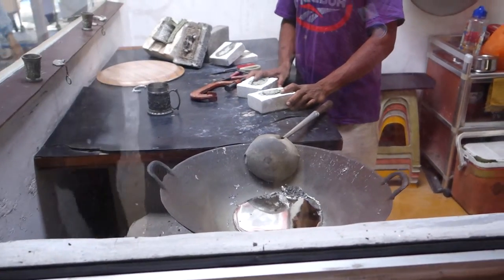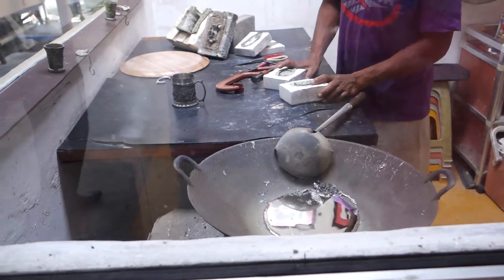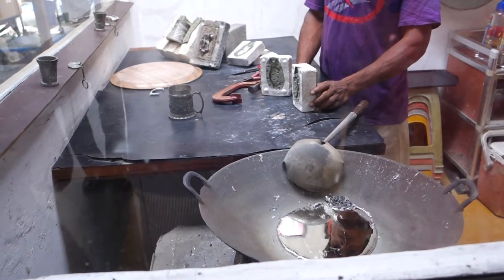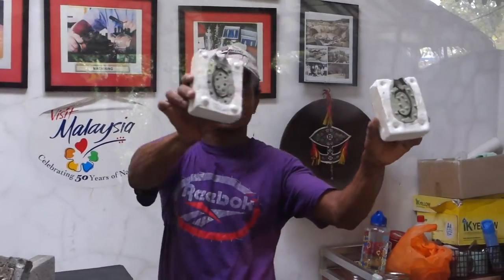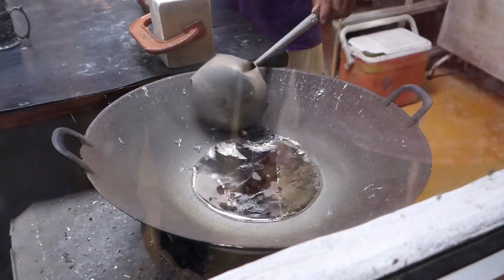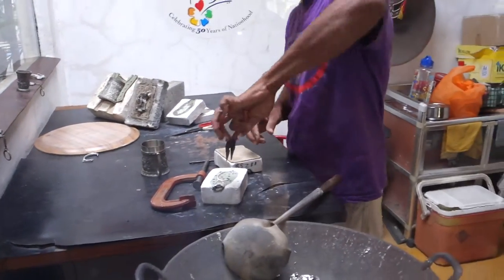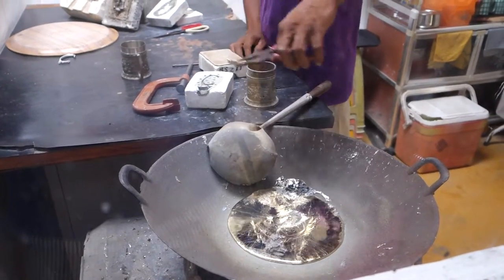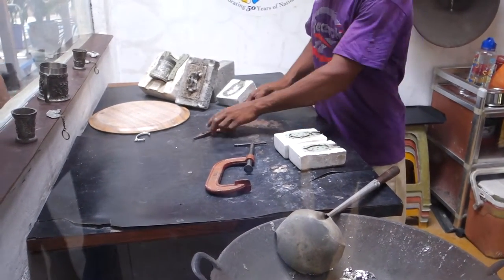Pewter Casting @ Malay Village, Johor, Malaysia